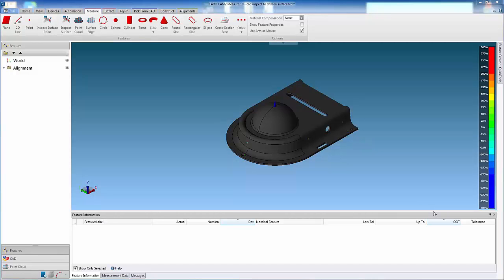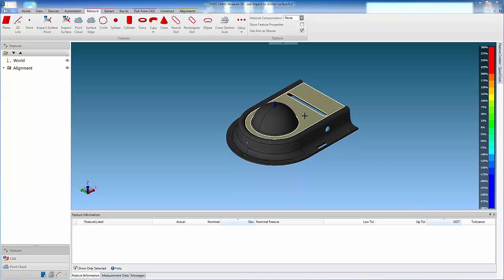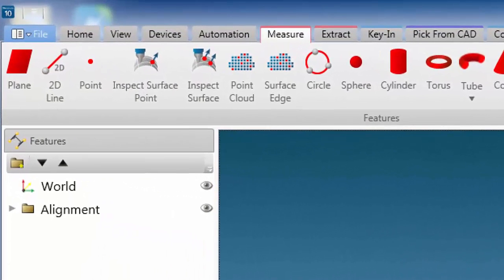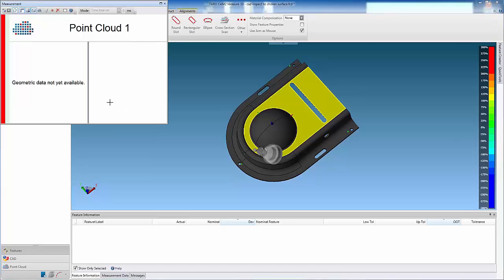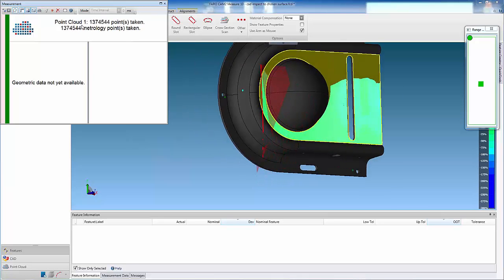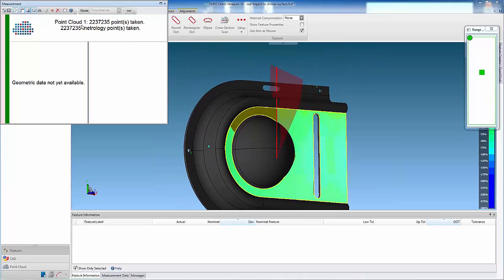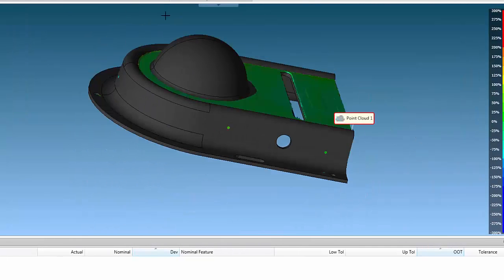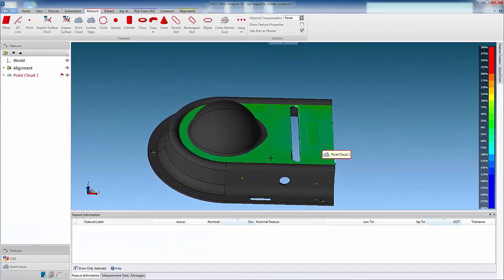FARO CAM2 Measure 10 Locking surface inspection to a selected surface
This 1.47 minute video explains how to lock surface inspection to a selected surface.